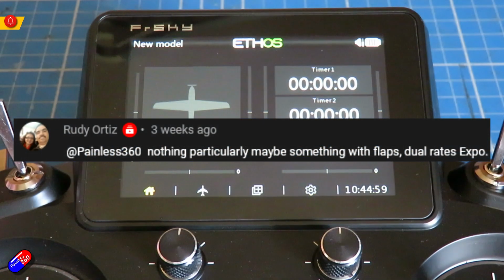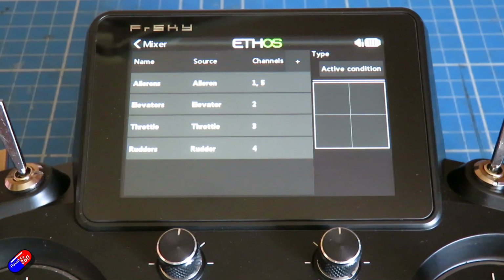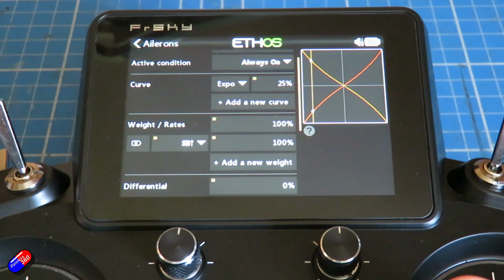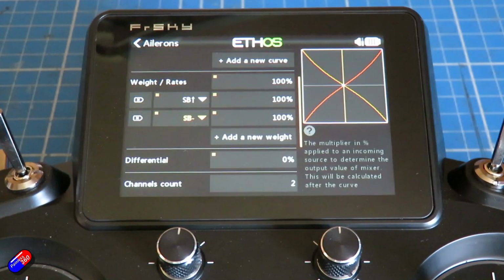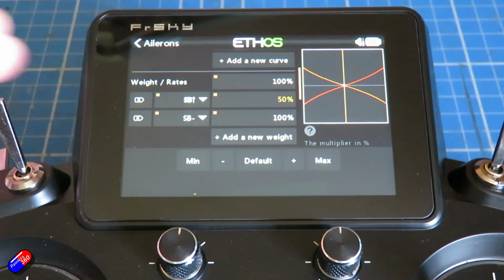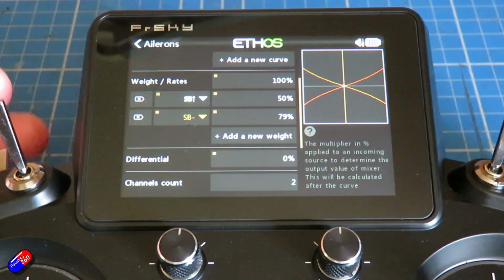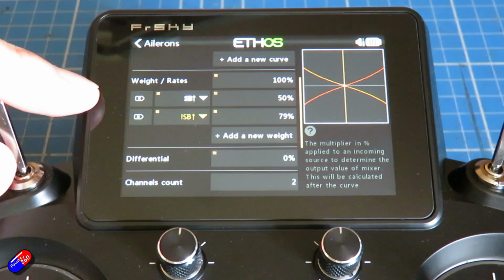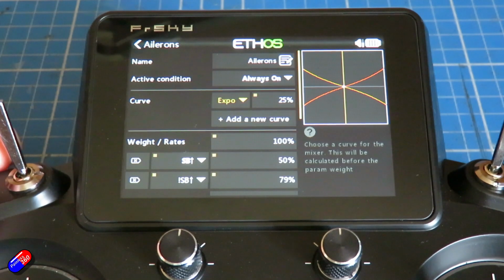ETHOS: Dual Rates and Expo Setup